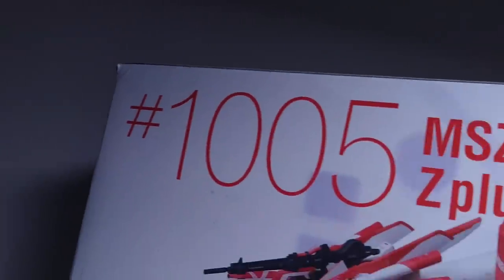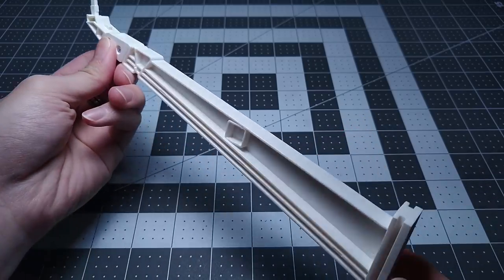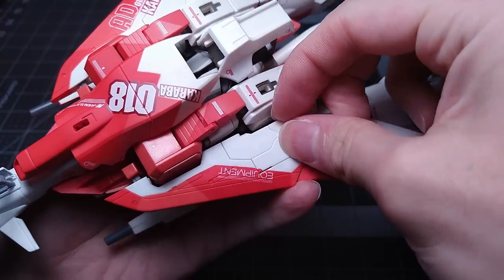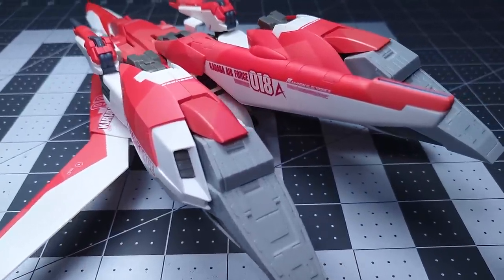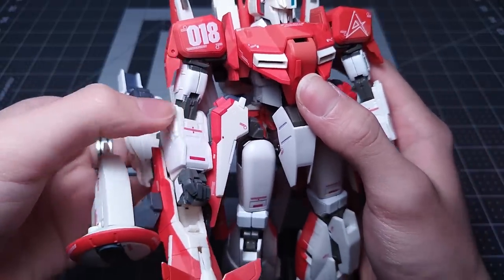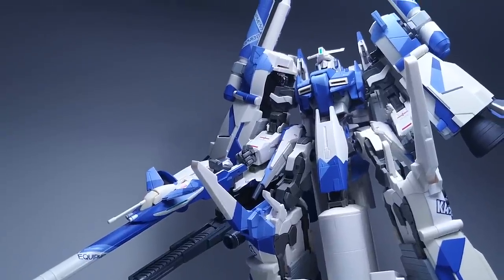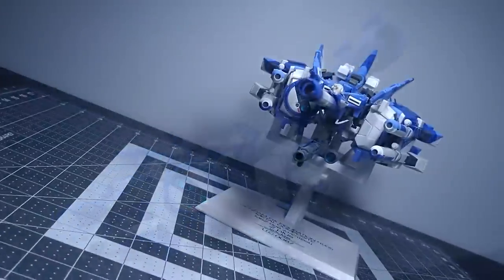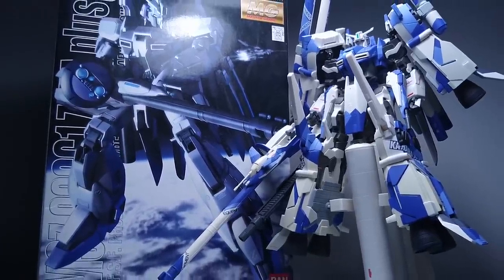Metal Composite Zeta Plus A1/C1/Hummingbird - REVIEW - Gundam Sentinel action figure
| The only option is never the best.

You probably shouldn't buy this on Amazon...